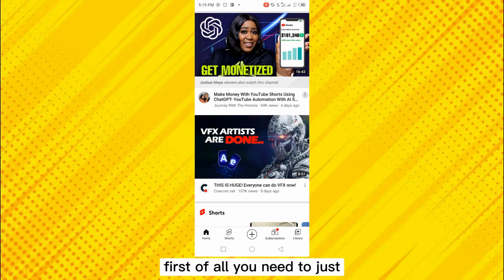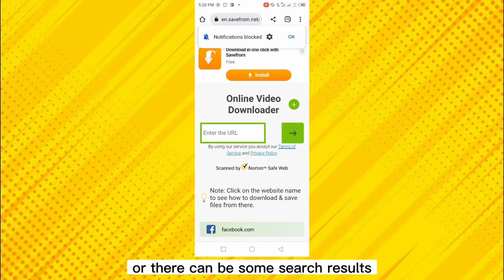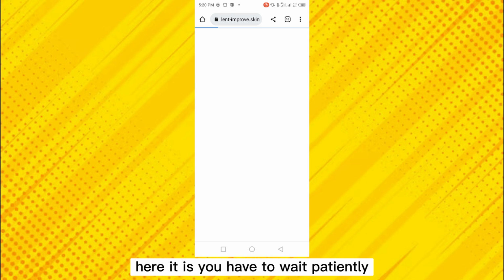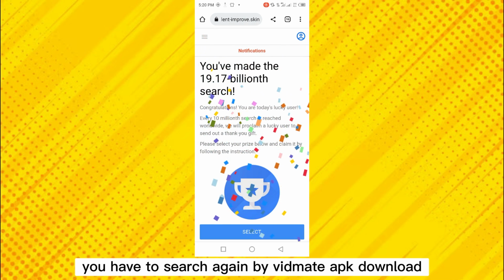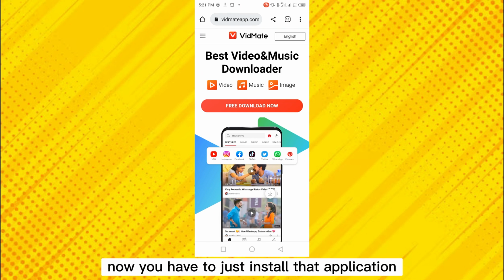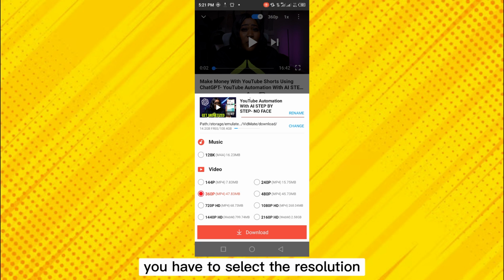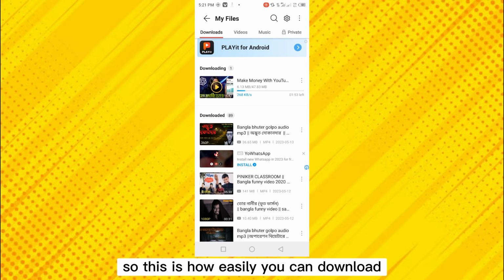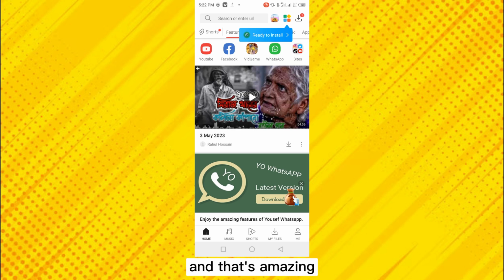Download YouTube Videos in a Flash! ⚡️🎥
Discover the fastest and easiest way to download YouTube videos! In this tutorial, we'll guide you through the process step by step, so you can enjoy your favorite content offline. Don't miss out on this time-saving hack! 🚀📲"